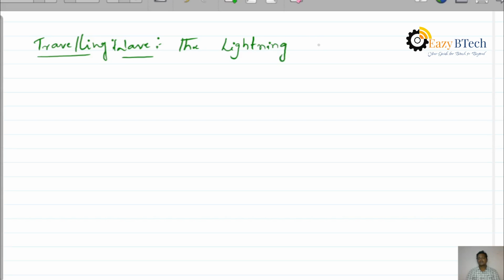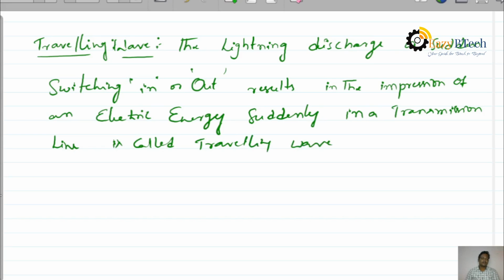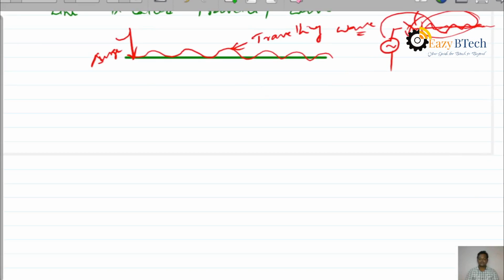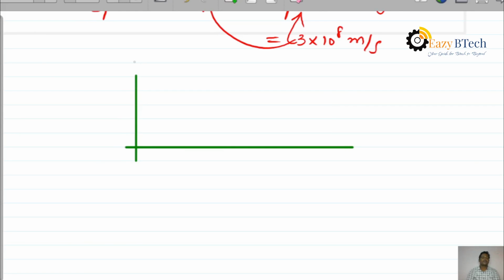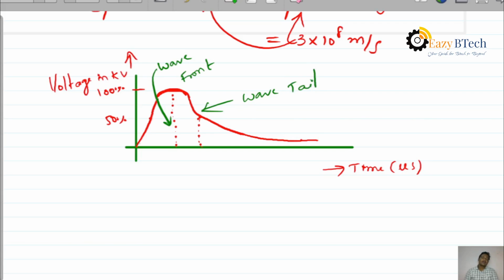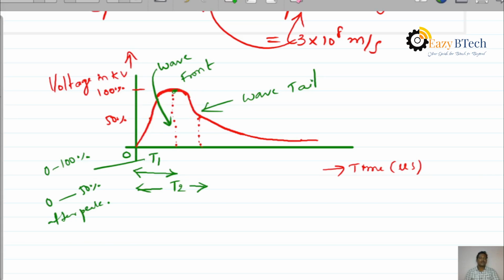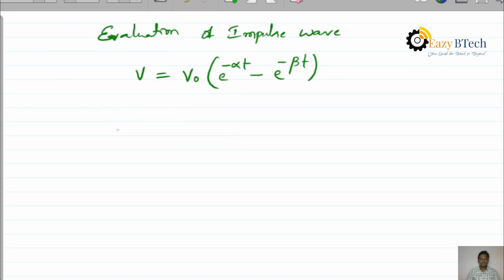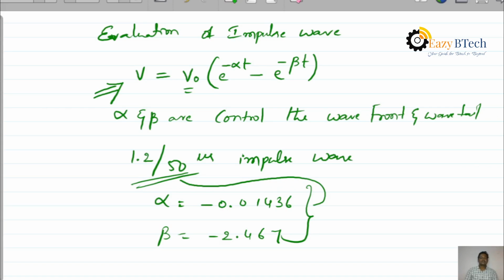Transmission line Transients || Travelling Wave in Transmission lines || Lecture 43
Travelling wave Representation in transmission lines